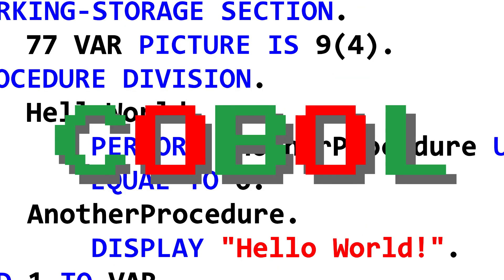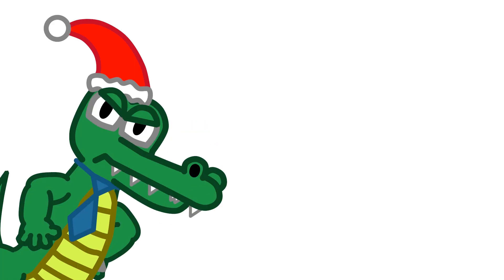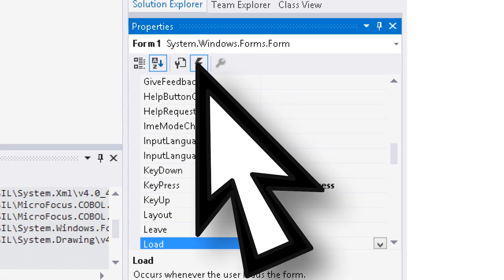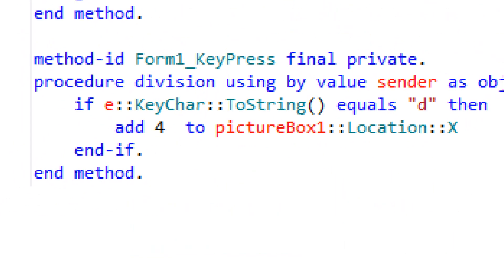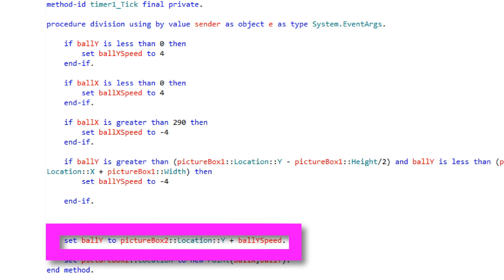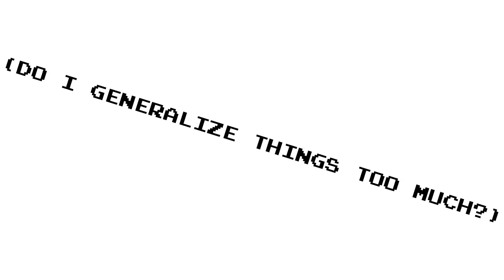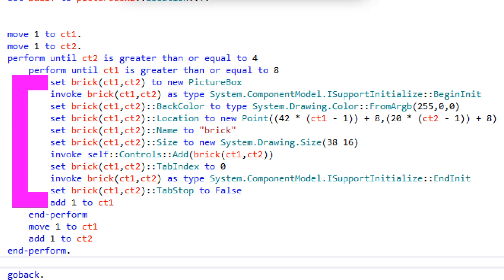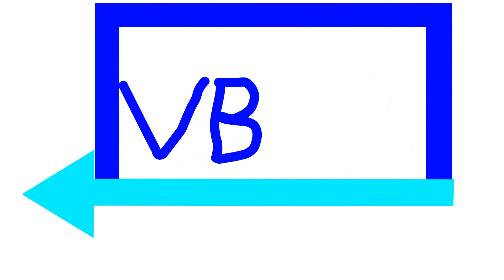Making a Game Using COBOL!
MERRY COBOL!!! Again...

I don't know why I decided to do this, but Breakout written in COBOL is now a thing. Hooray... COBOL is definitely not designed for game development.